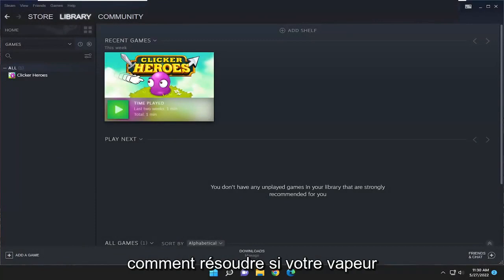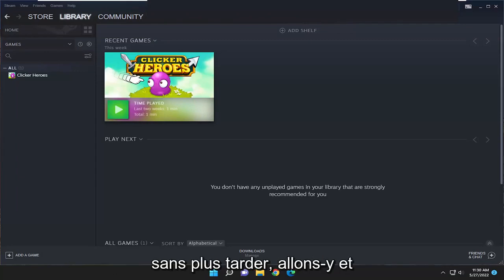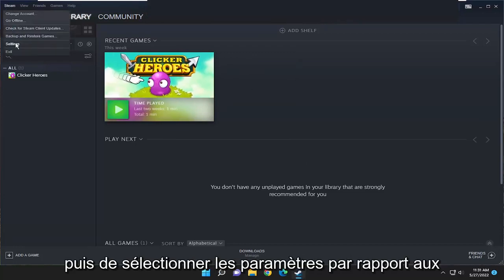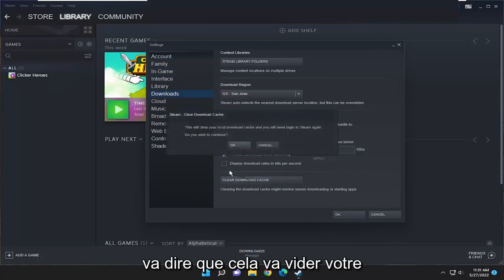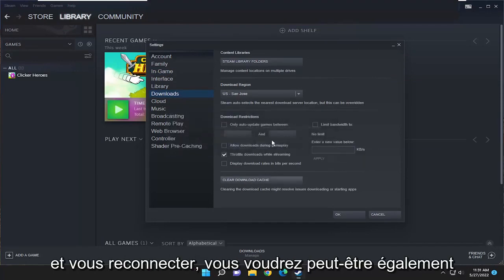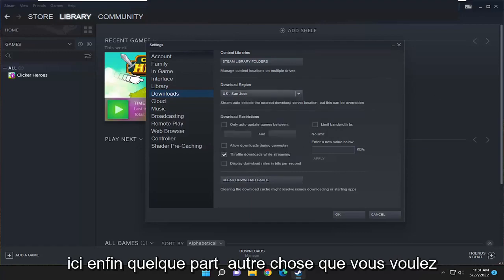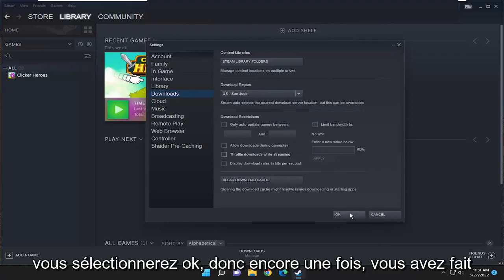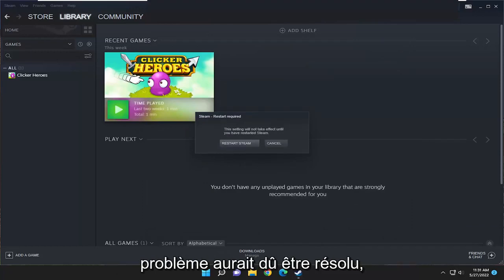Pourquoi ma vitesse de téléchargement est lente sur Steam?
Comment réparer la vitesse de téléchargement lente de Steam [Tutoriel]

Steam est le principal portail de jeux pour les utilisateurs de Windows 11. Bien que d'autres plates-formes émergent de temps en temps, c'est toujours le choix préféré de la plupart des joueurs.

Une grande raison à cela est la pléthore de jeux et d'énormes titres inclus dans la bibliothèque d'applications.

Aussi convaincant que cela puisse être d'acheter les derniers et les meilleurs jeux, de nombreux utilisateurs se plaignent de la lenteur de la vitesse de téléchargement de Steam.

C'est un gros problème qui affecte la majorité de la communauté des joueurs sous une forme ou une autre. Votre téléchargement Steam est-il lent ? Si tel est le cas, nous verrons comment le résoudre.

Problèmes abordés dans ce tutoriel :
vitesse de téléchargement lente à la vapeur
Correction de la vitesse de téléchargement lente de Steam
vapeur vitesse de téléchargement lente windows 10
les vitesses de téléchargement de steam sont lentes
la vitesse de téléchargement de steam ralentit tout d'un coup
pourquoi la vitesse de téléchargement de steam est-elle si lente
comment réparer la vitesse de téléchargement lente de steam
comment accélérer ma vitesse de téléchargement sur steam
pourquoi ai-je une vitesse de téléchargement lente sur steam
comment réparer une vitesse de téléchargement lente sur steam